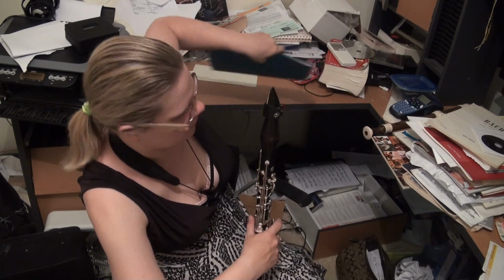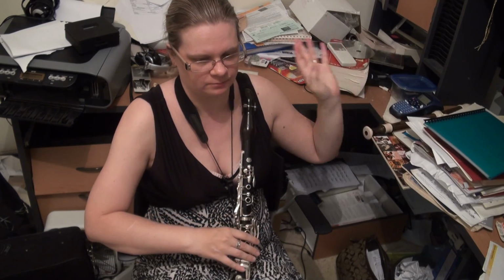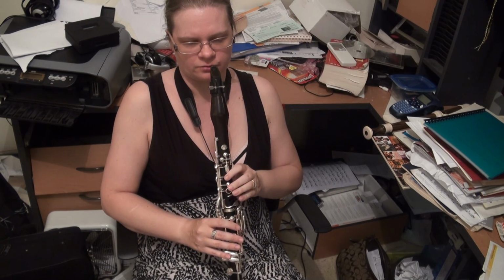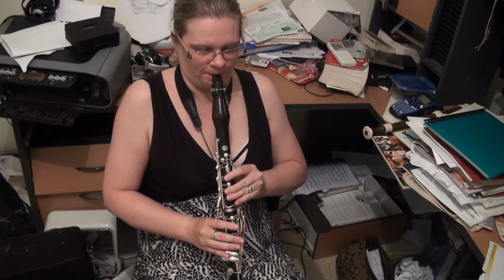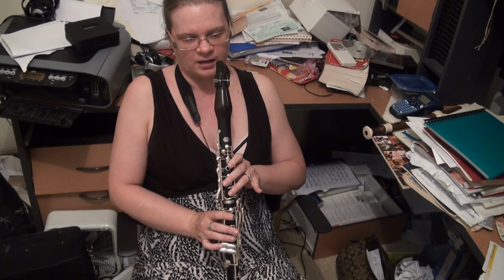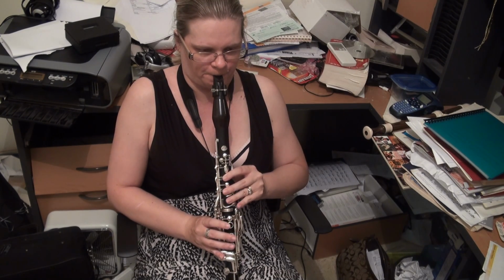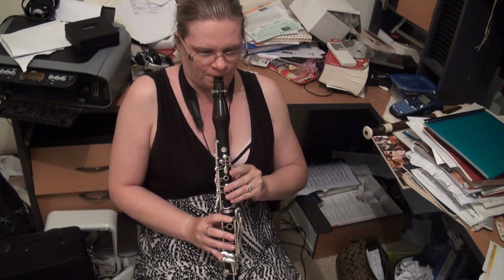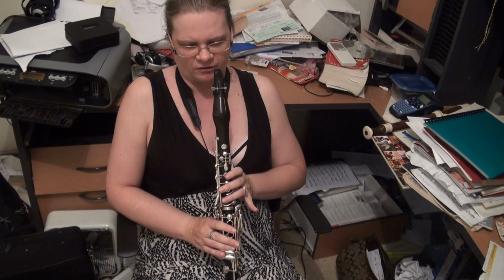A tutorial on Flight of the Bumble Bee for Clarinet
A tutorial on Flight of the Bumble Bee for Clarinet presented by Kathy Williams-DeVries